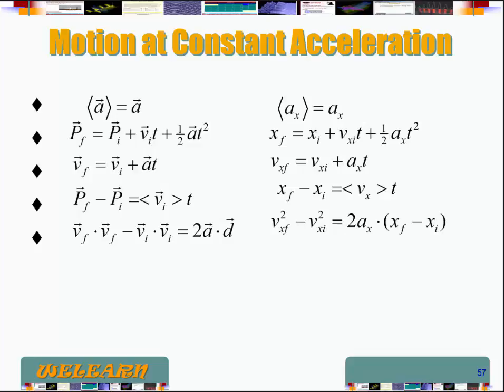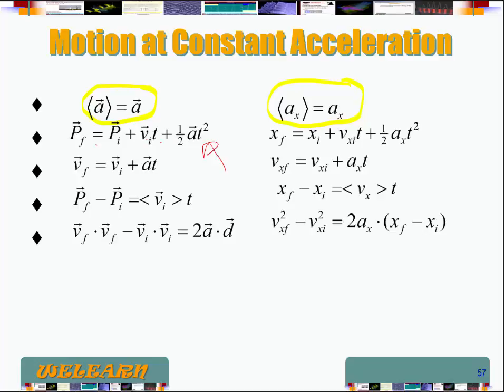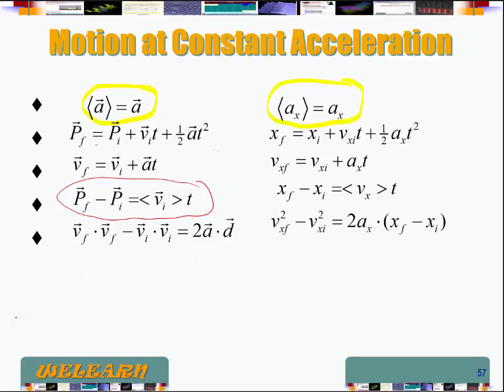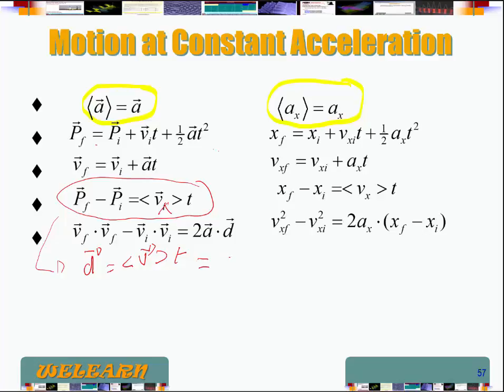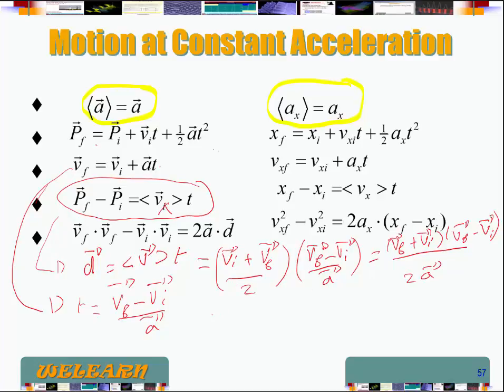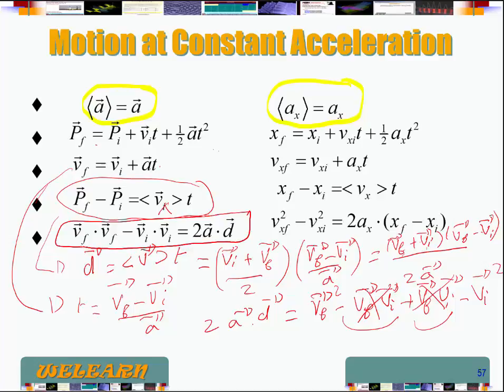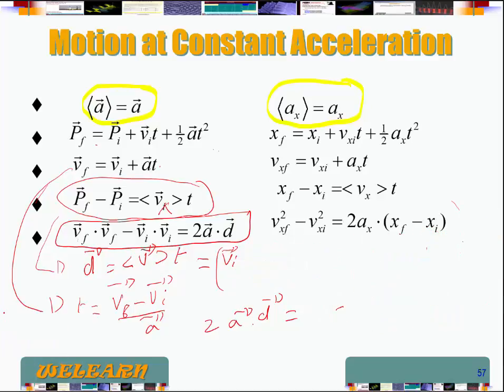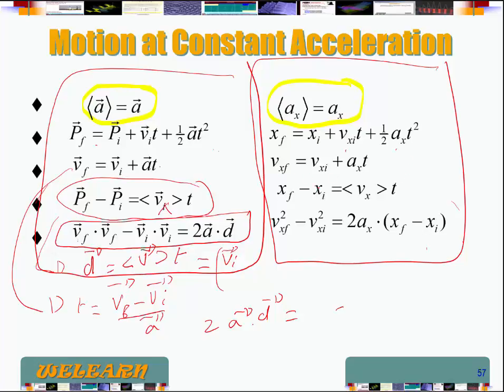GP Module01 Kinematics032